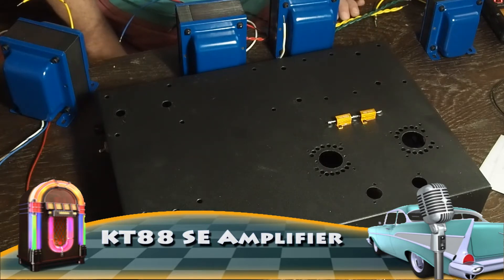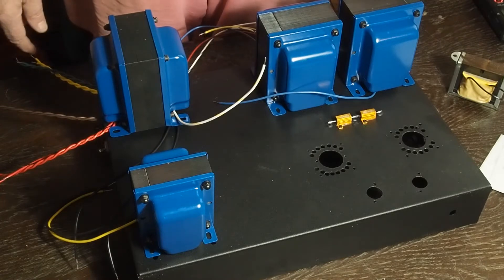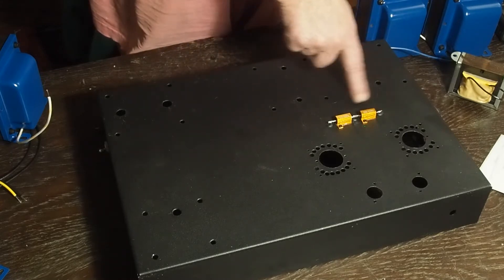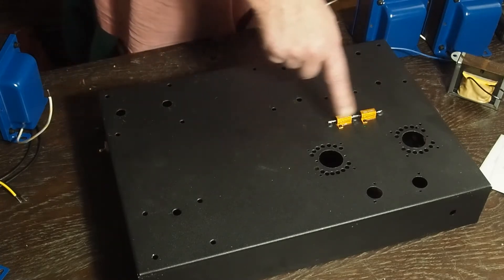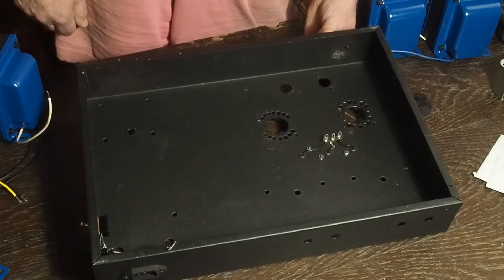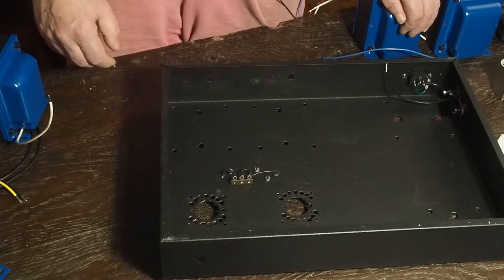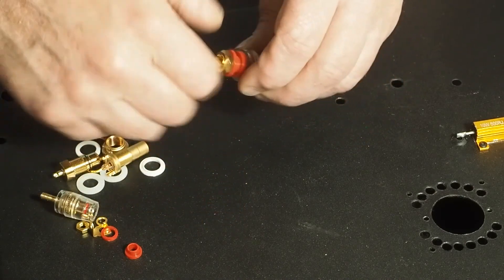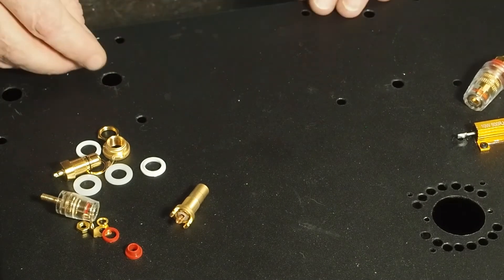KT88 SE DIY Amplifier Build Part 3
A step by step build of a single ended KT88 Stereo DIY tube amplifier. This is based off the popular Kegger/Abdellah/Blueglow build with a twist, using a pair of 6EJ7 driver tubes! I plan to get pretty deep into some theory and testing of this design as I go along.